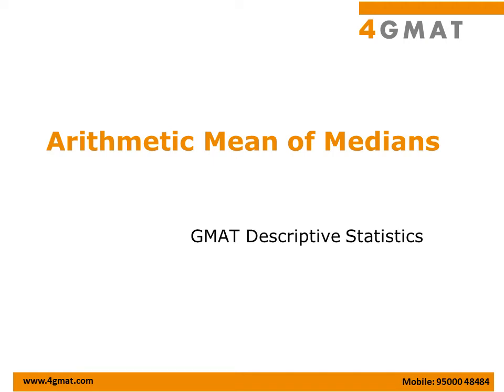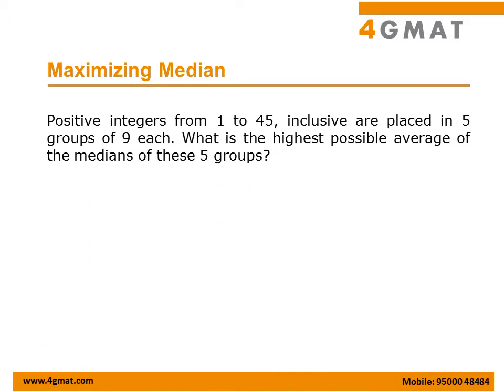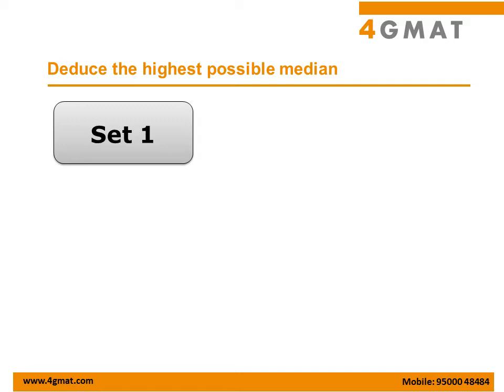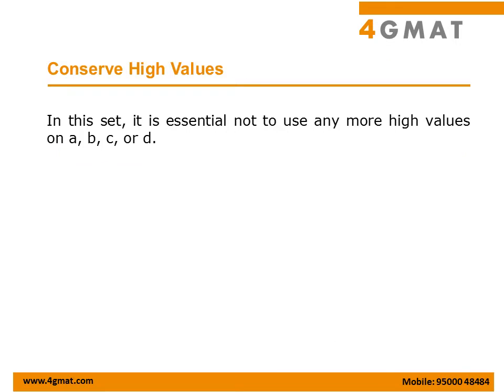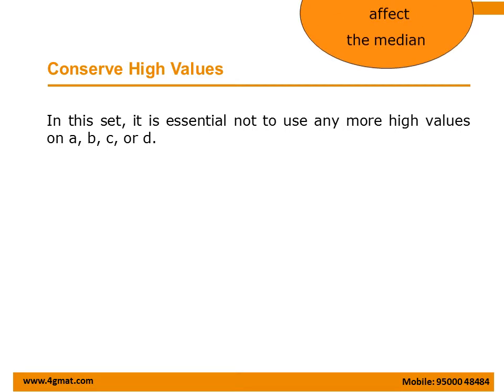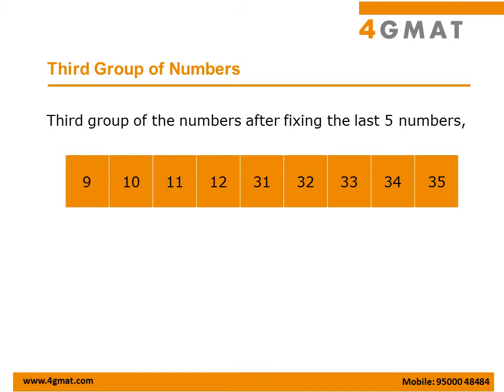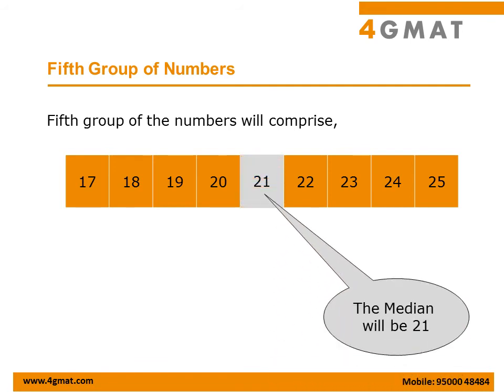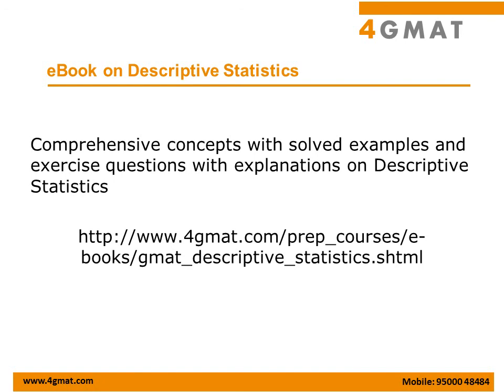4GMAT : GMAT Median, Mean, Descriptive Statistics : Problem Solving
This question helps understand the concept of Median amongst a set of observation and how to maximize the average of medians. Descriptive Statistics is an oft tested topic in the GMAT quantitative section. Appears both in the Data Sufficiency and Problem Solving variants.